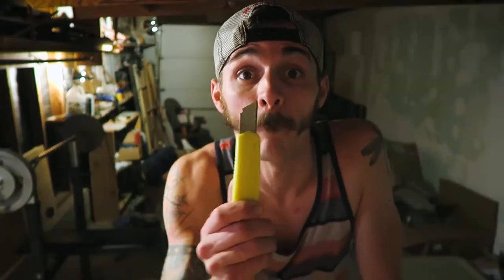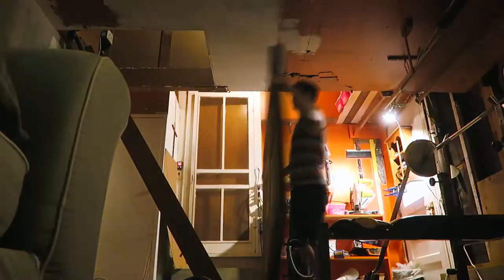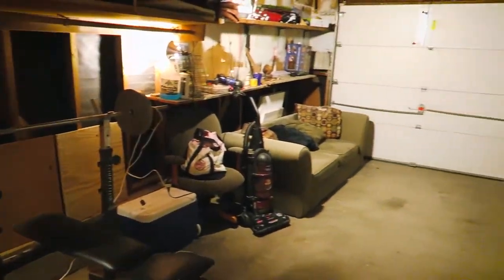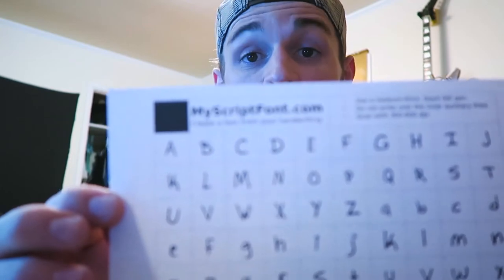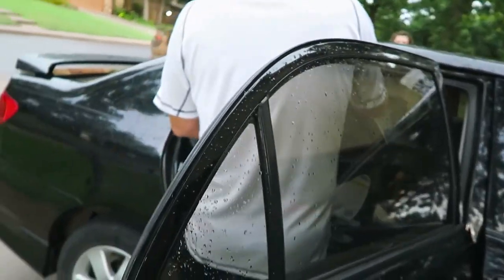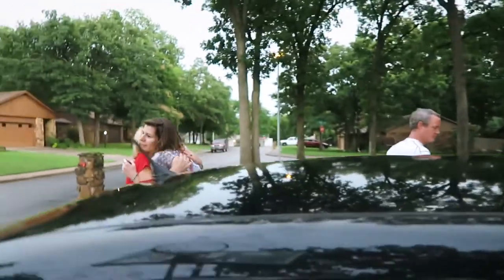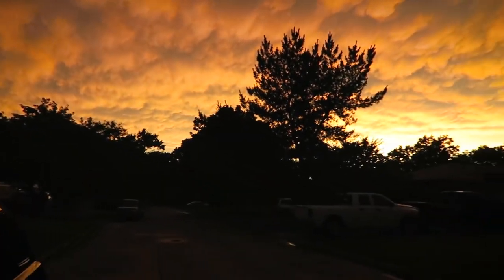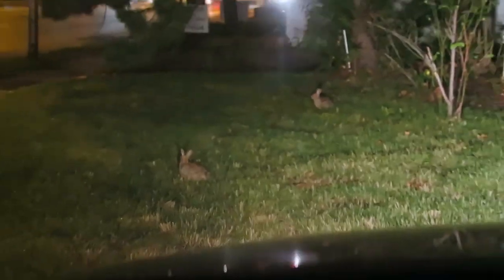LOOK AT THAT SKY!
Happy 4th of July weekend. Hope everybody had a wonderful and safe holiday.